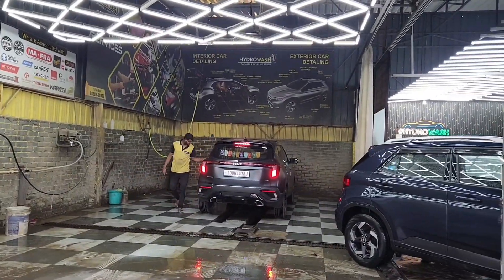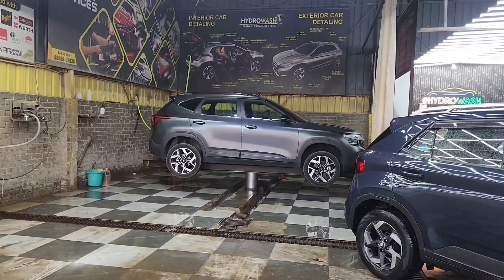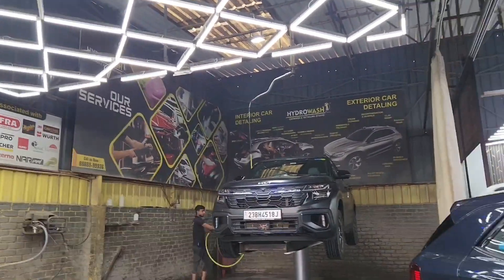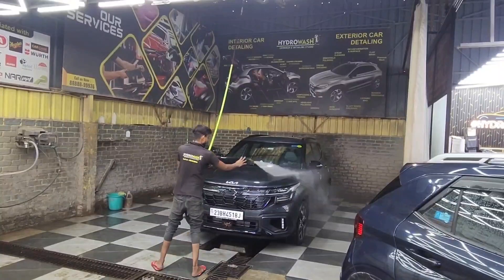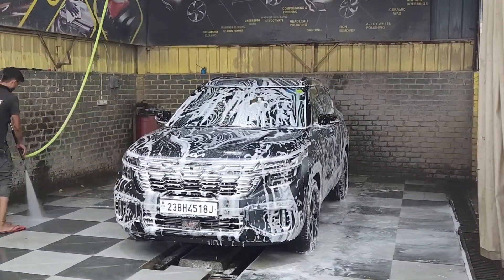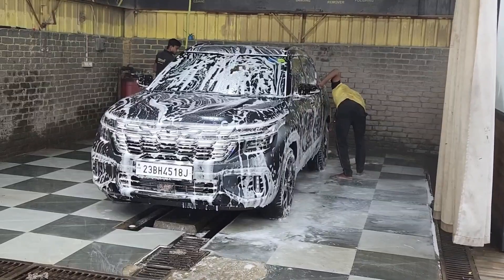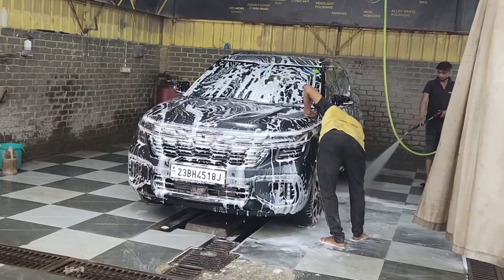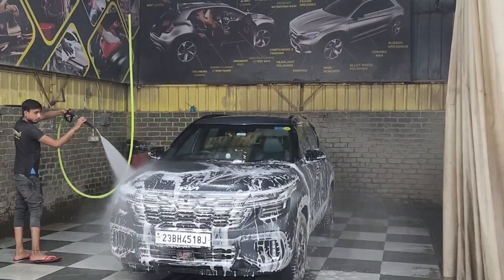Washing Cleaning and Maintaining X Line KIA Seltos 2024 Matte Finish Graphite Paint Hydrowash Alwar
Washing Cleaning and Maintaining X Line KIA Seltos 2024 Matte Finish Graphite Paint -

1. Deep Cleaning and Washing once in a month
2. Clean it with microfiber cloth or duster
3. Use mild Colin
4. Cover it with genuine cover
5. Park under the shade